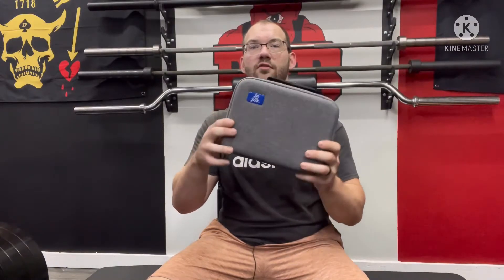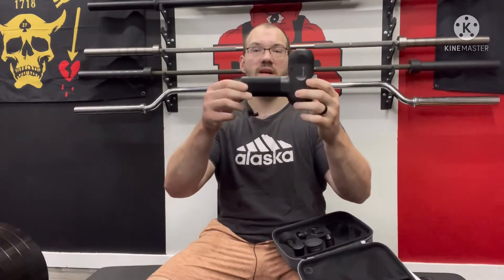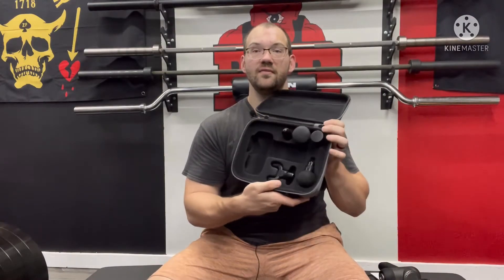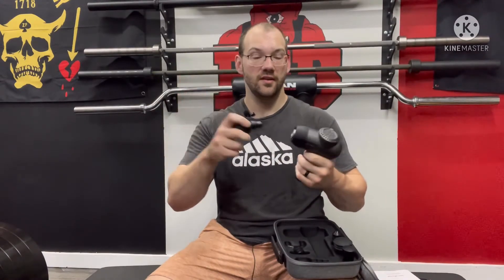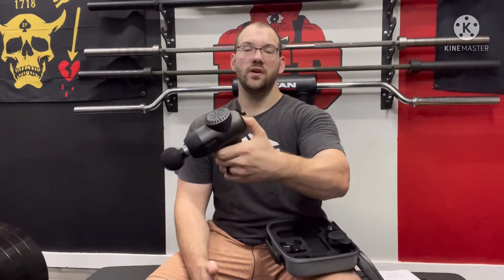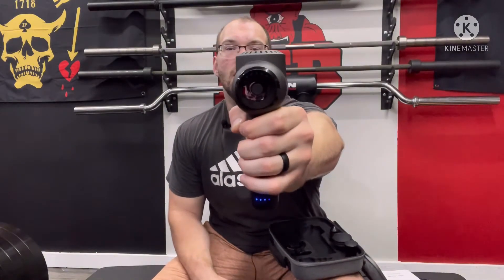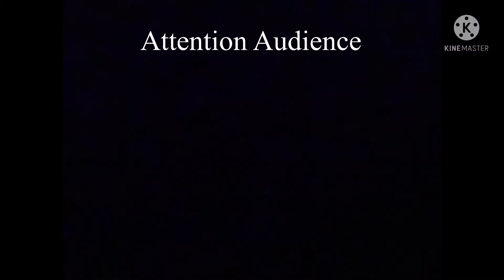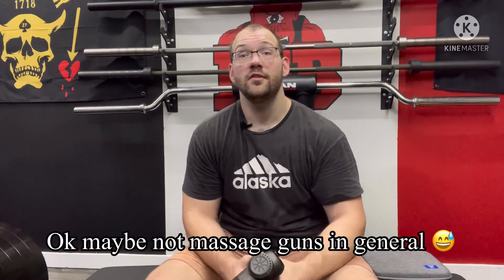Bob and Brad C2 Massage Gun Review: Solid Massage Gun at a Fair Price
Today I review the Bob and Brad C2 Massage Gun. I really like this massage gun and find it to be a fair price for the quality it provides. I hope you find this review informative and entertaining.